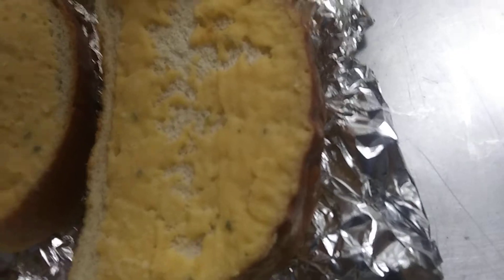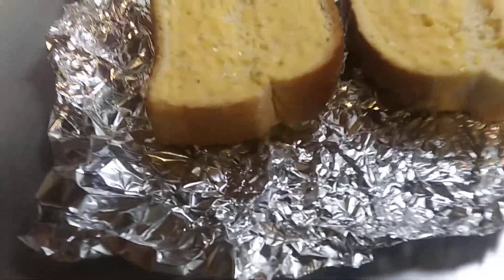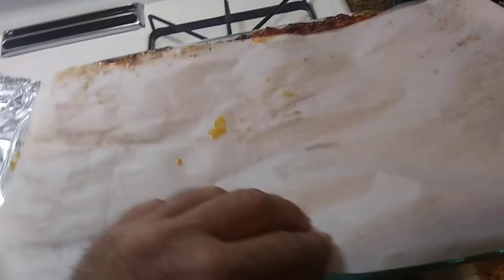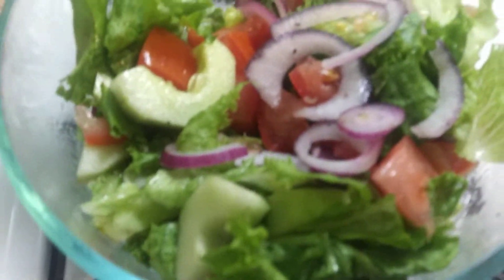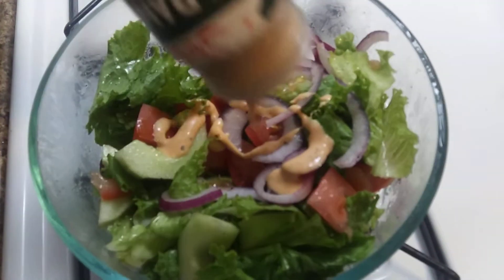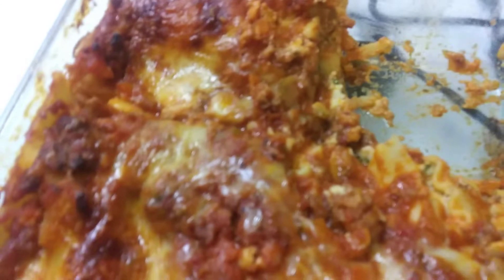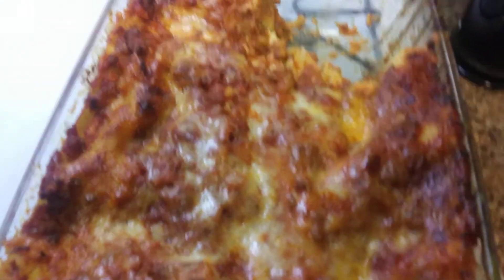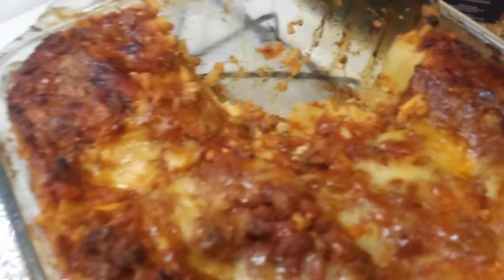Simple But Not Quick Lasagna (part3) the taste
Was so good.. No restaurant is gonna beat this recipe I did at home.. Lol.. It waa good.. I liked it anyway .. 👍